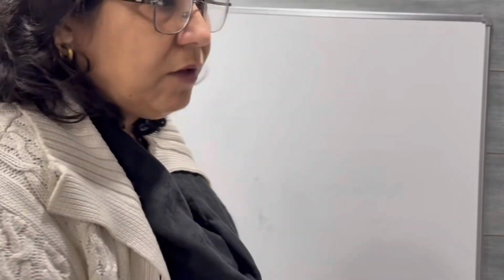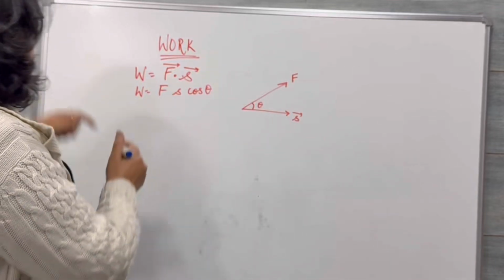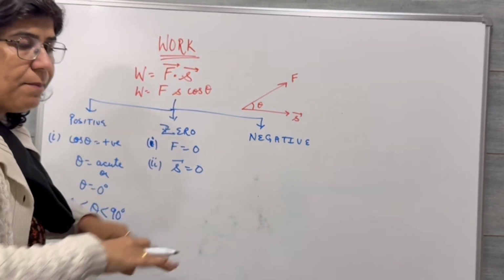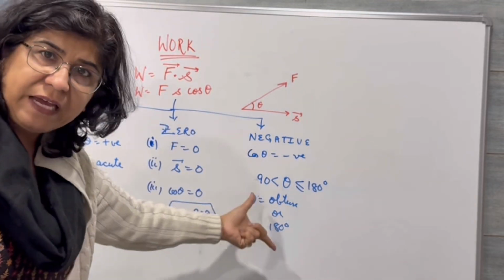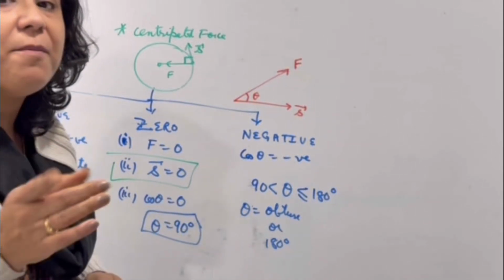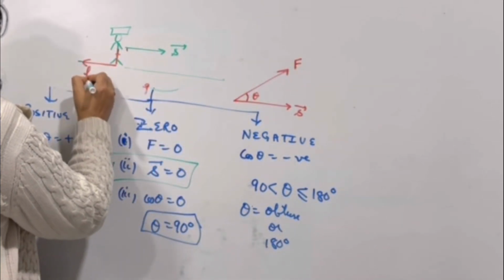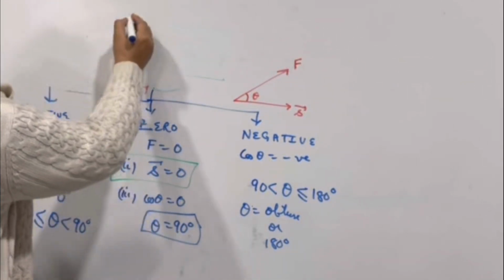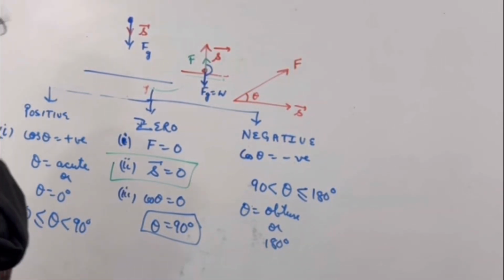Types of Work[Work,Energy and Power]-Class 10 ICSE